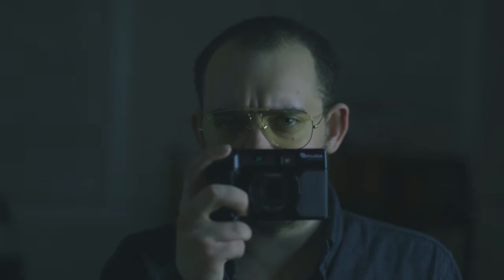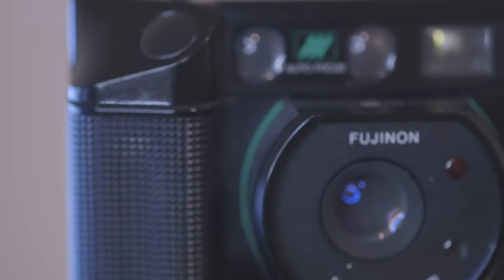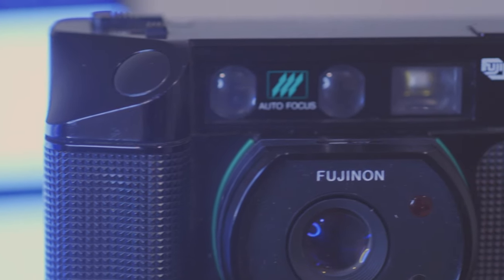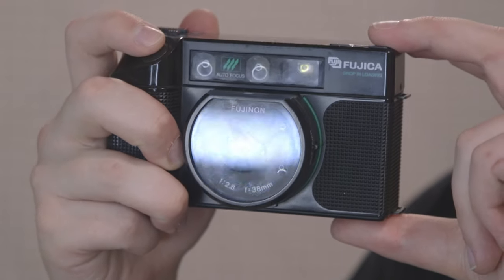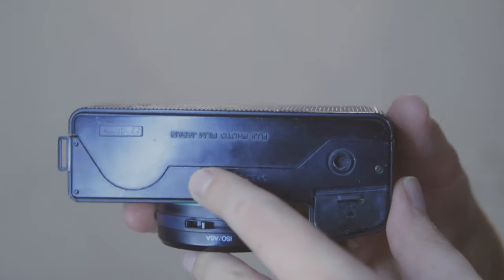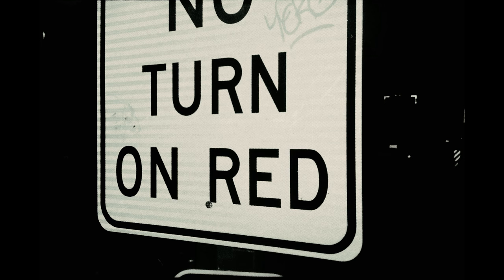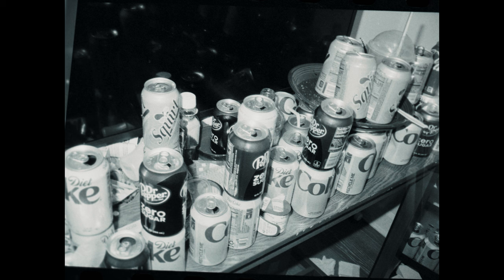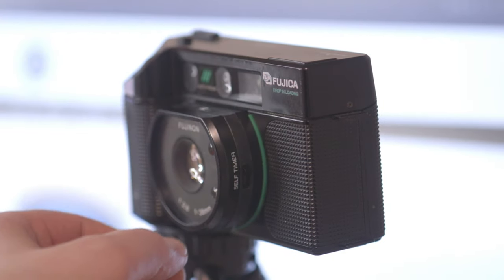Fujica DL-100: The $20 master of grit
The Fujica DL-100 is a personal favorite of mine, so I figured I'd shed some light on it. Starting out with a bit more of a professional video before I revert to my typical unhinged behavior.